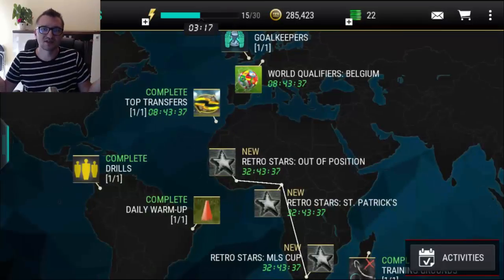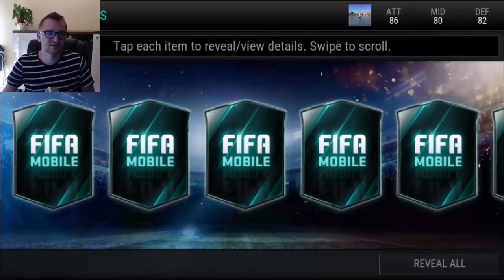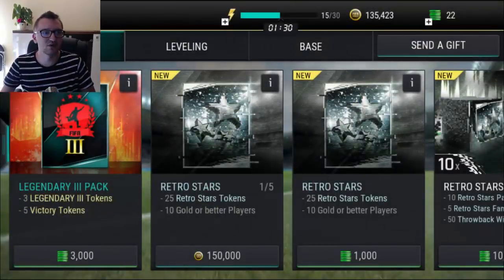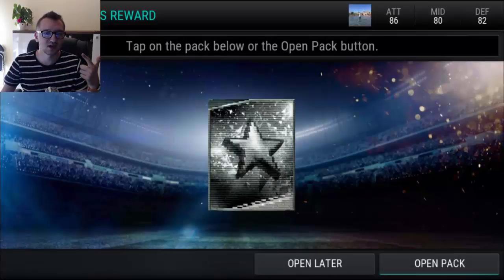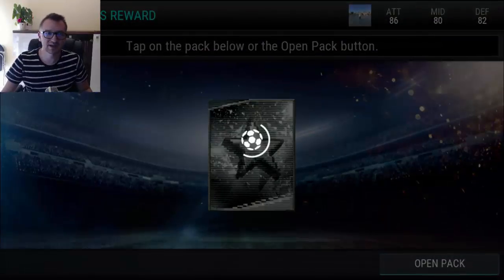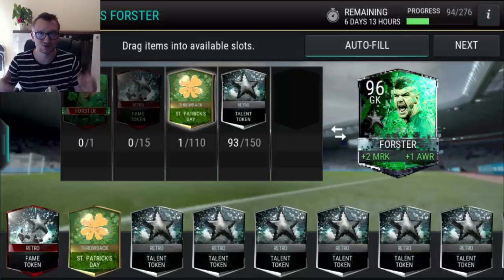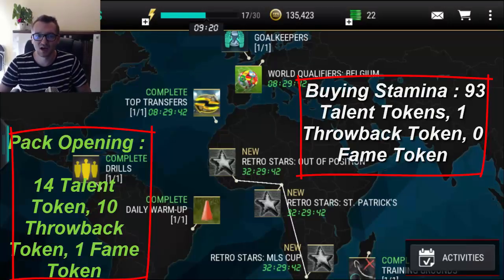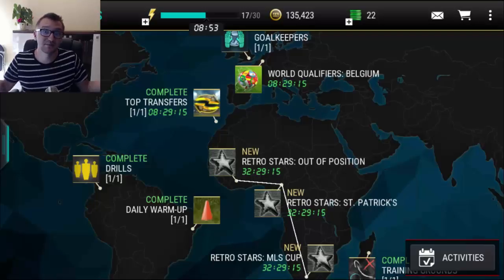Pack Opening vs Stamina Refill ?!?!! What to do with 1000 Fifa Points ?! Fifa Mobile Experiment #1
Hey Guys, let me know what you think about my experiment and if you tried it aswell, what`s your results ?

OMG 96 Retro Star Forster ! What to do with 1000 Fifa Points ?! Pack Opening vs Stamina Refill ?!?!